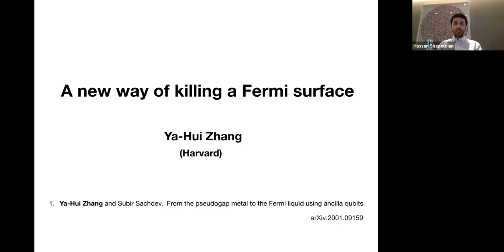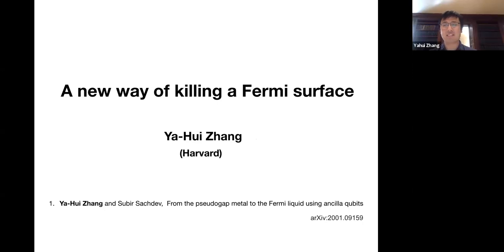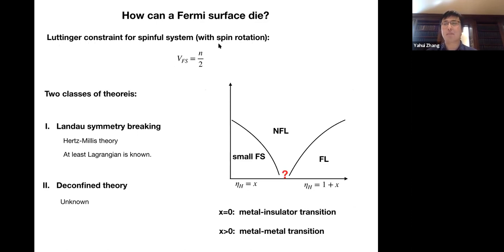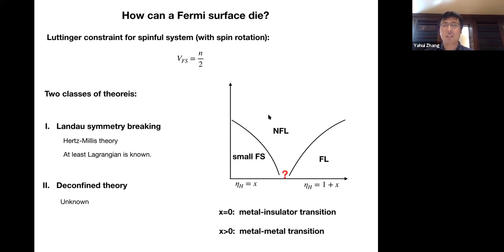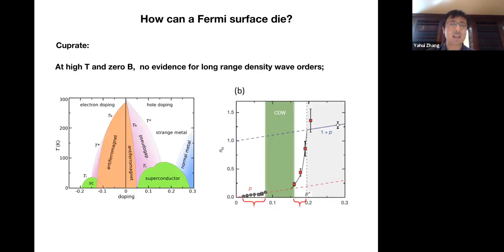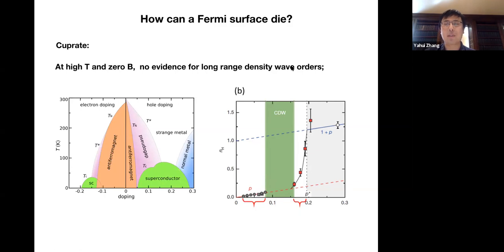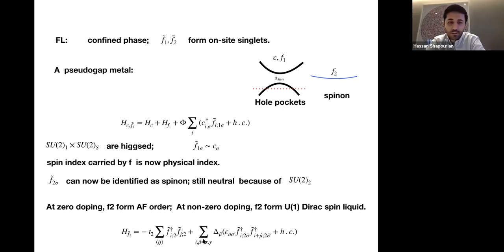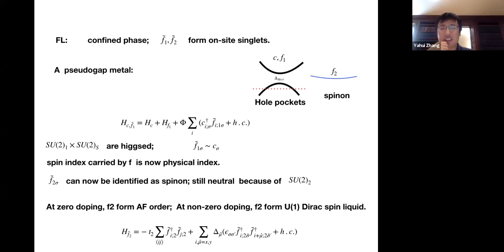Yahui Zhang: A new way of destroying a Fermi surface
Yahui Zhang from Harvard University speaks about "A new way of destroying a Fermi surface".

In this talk I want to revisit an old problem:  how might a Fermi surface die?   This problem seems to be the key to understanding several mysteries in strongly correlated systems. For example, people have argued that the strange metals in heavy fermion systems and in hole-doped cuprates are associated with an abrupt destruction of the Fermi liquid to a small Fermi surface. In the last several decades, it becomes clear that on-set of density wave order is not enough to explain the experiments and a more exotic way of killing a Fermi surface exists.  However, so far the only theory we know is to use slave boson and destroy the coherence of the slave boson across the critical point. In this theory, the small Fermi surface side is restricted to have a spinon Fermi surface.  This restriction makes it hard to apply this theory to real systems.  In this talk I will present a new scenario:  the large Fermi surface is eaten by a ghost Fermi surface.  The advantage of the theory is that the small Fermi surface side can be  either symmetric or have magnetic ordering.  I will show how we introduce ghost fermions in a new parton language.  As an application, I will show that Fermi arc can be naturally explained when applying this new theory to the pseudogap region of hole doped cuprates.